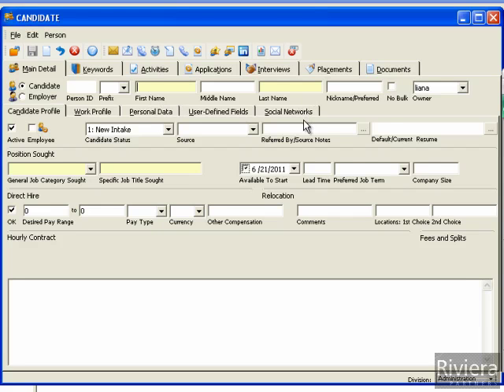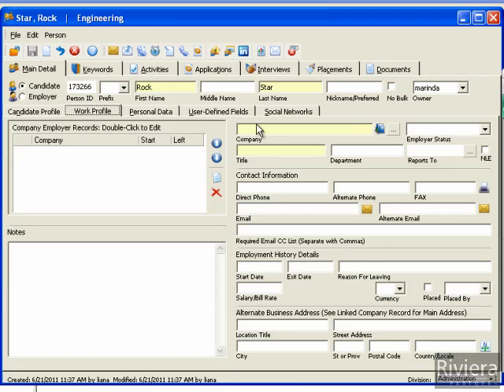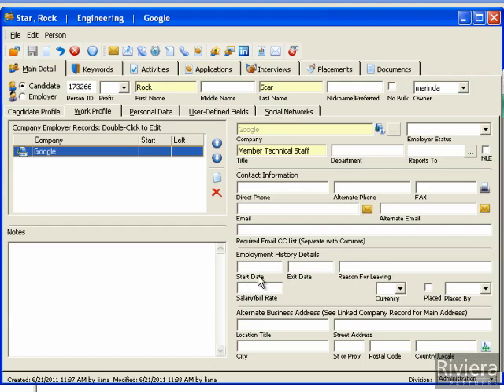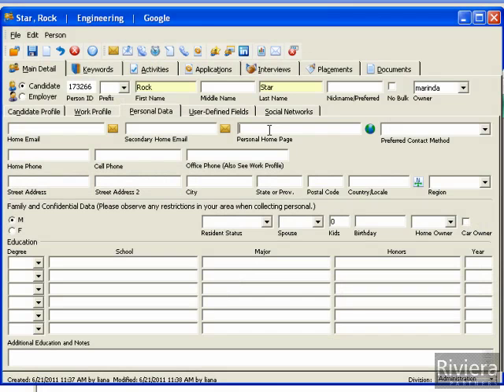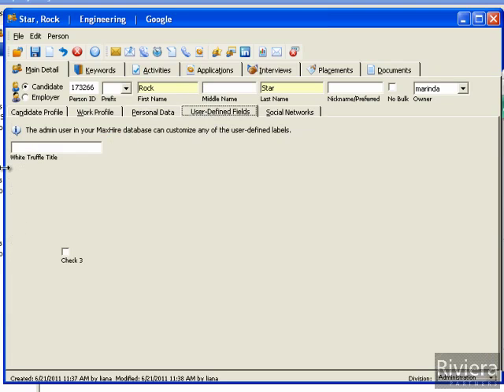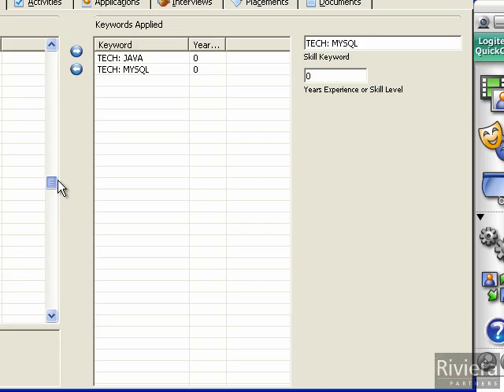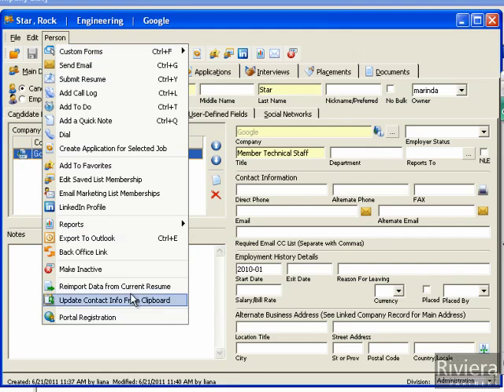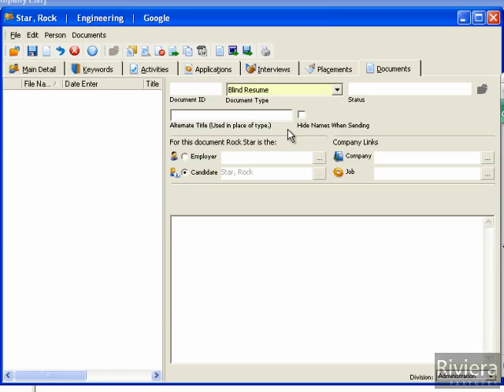Entering A Candidate Profile Final